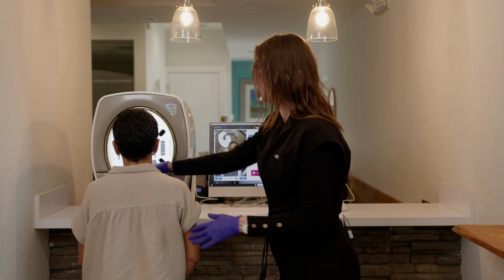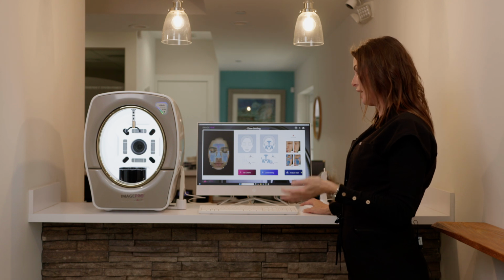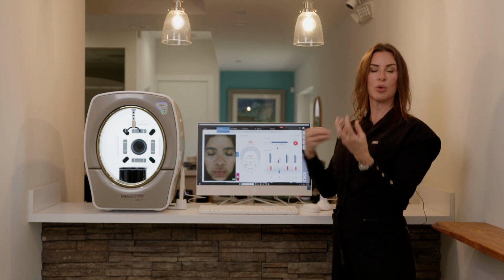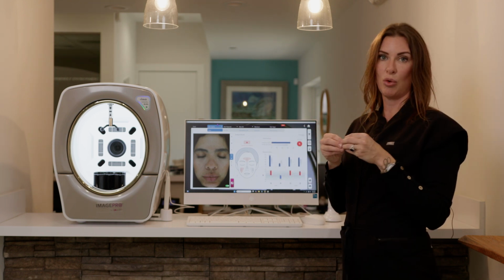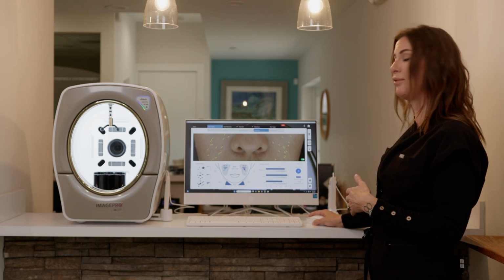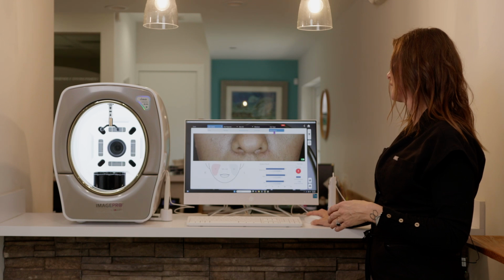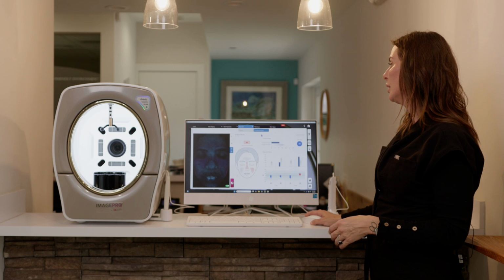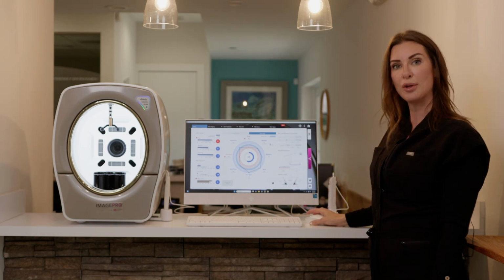ImagePro Training Video